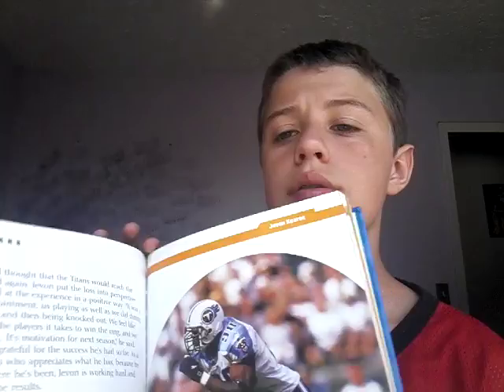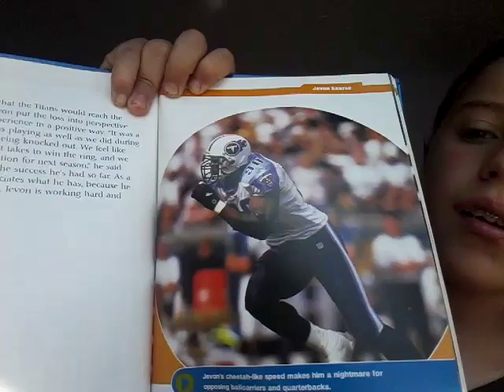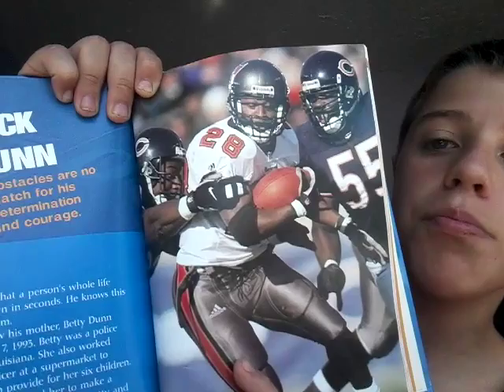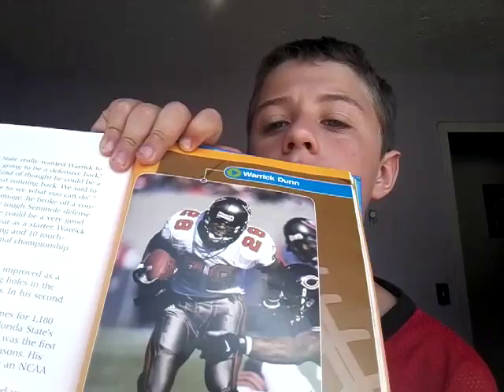Football 3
Showing players Warrick Dunn  and    jeveon  Kearse and part of Ricky williams